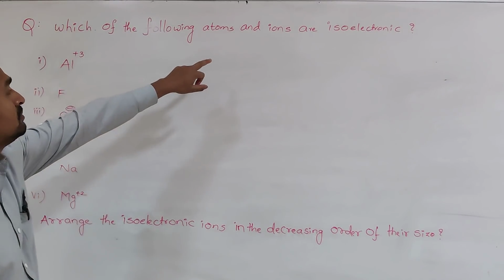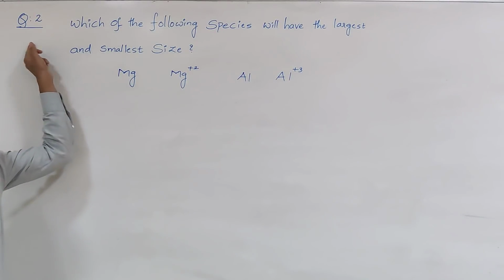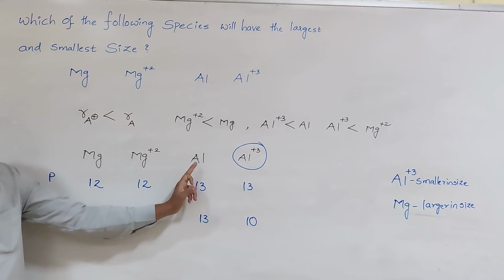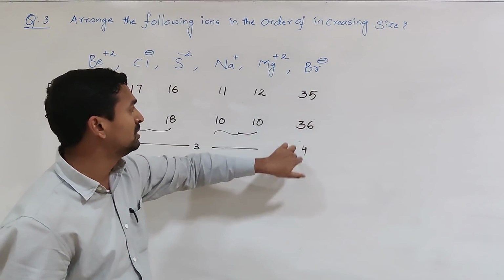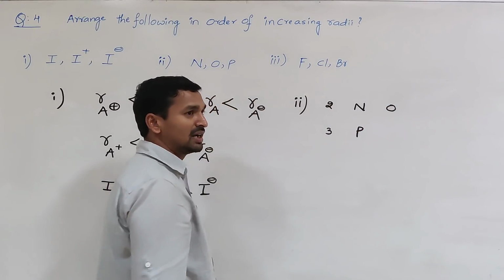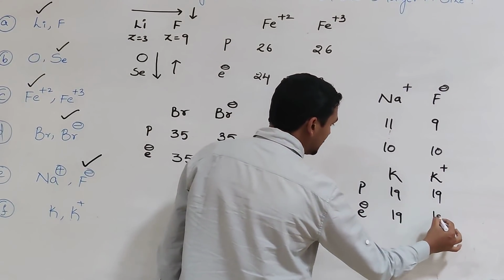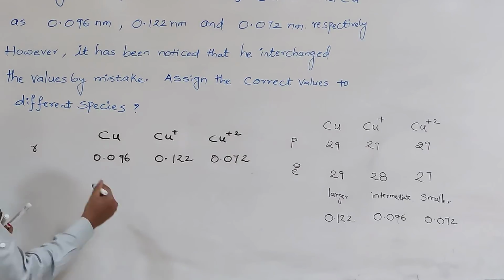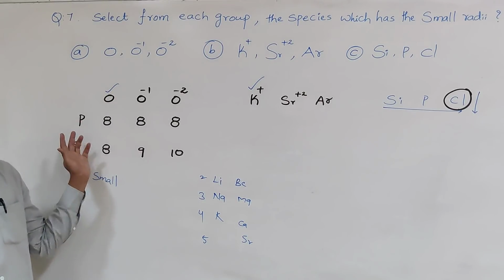Questions related to atomic radii and ionic radii